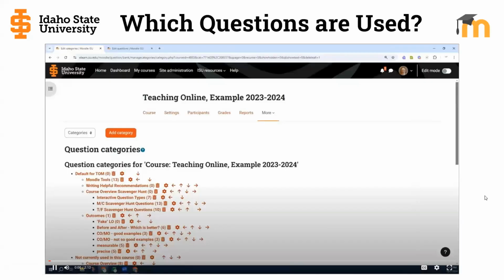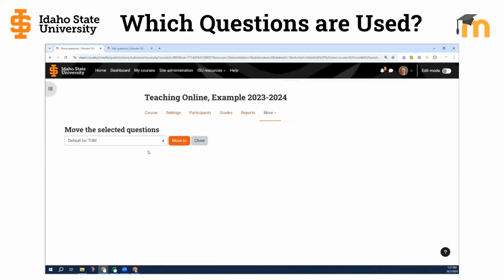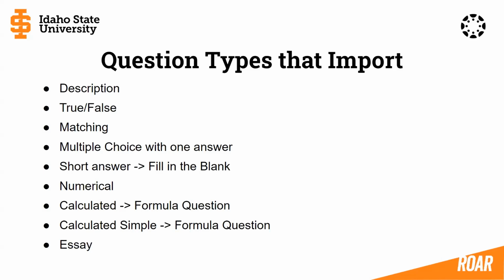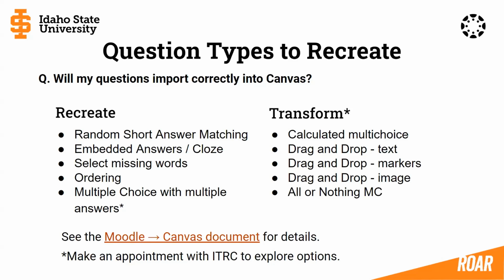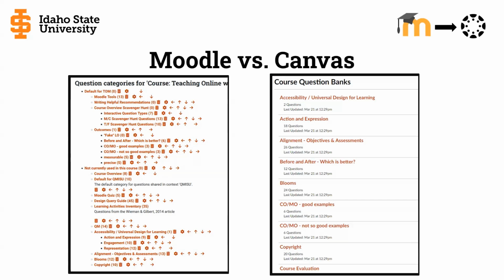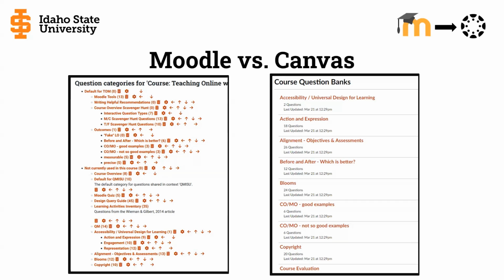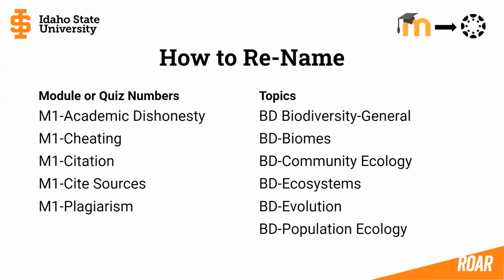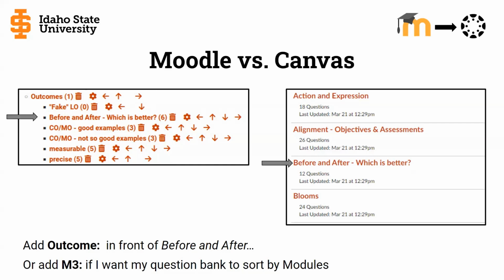Wednesday Webinar: Organizing Your Question Bank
In this informative webinar the ITRC team discusses organizing question banks in preparation for transitioning from Moodle to Canvas. The team provides practical advice on how to clean up question banks in Moodle, recognize unused questions, and restructure them for Canvas's format. The session covers question types, category management, and specific steps to take for a smooth transition, emphasizing organization and preparation.

Chapters:
[00:00] Introduction to Webinar and Overview
[01:00] Why Clean Up Your Question Bank?
[02:00] Accessing Your Moodle Question Bank
[03:30] Identifying Unused Questions
[05:00] Moving Questions to Relevant Categories
[06:00] Importing Moodle Question Types into Canvas
[08:00] Handling Complex Question Types
[09:00] Canvas-Specific Question Bank Setup
[12:00] Renaming Question Banks for Canvas
[15:00] Frequently Asked Questions
[18:00] Additional Resources and Conclusion